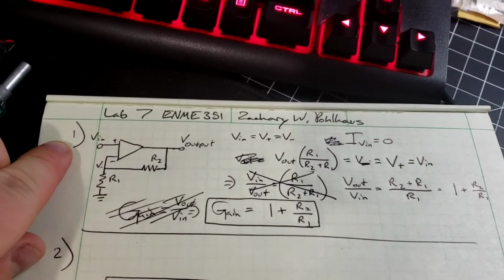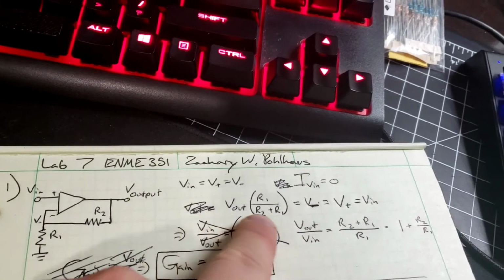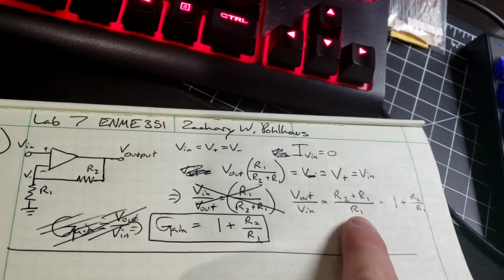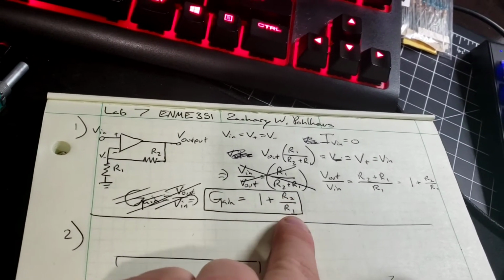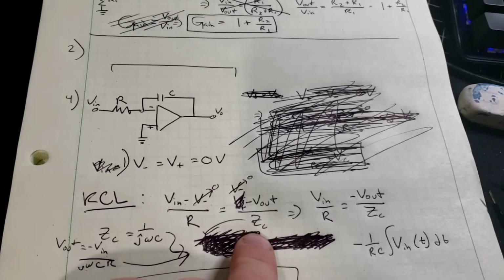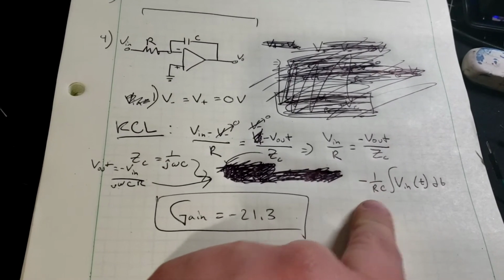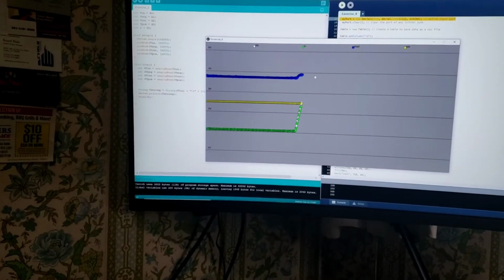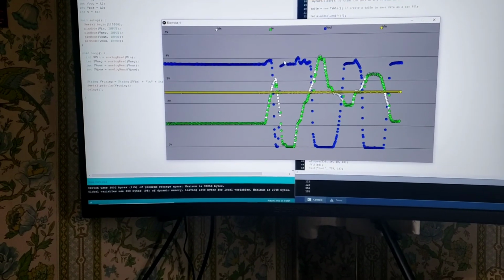ENME351 lab 7